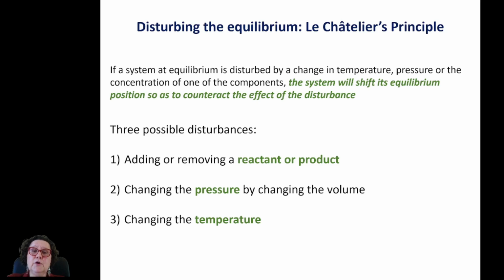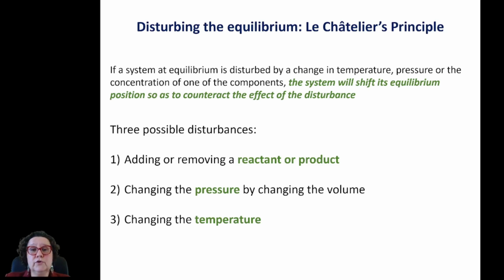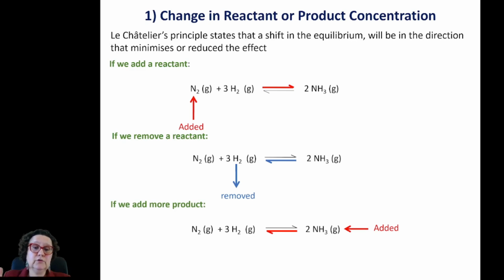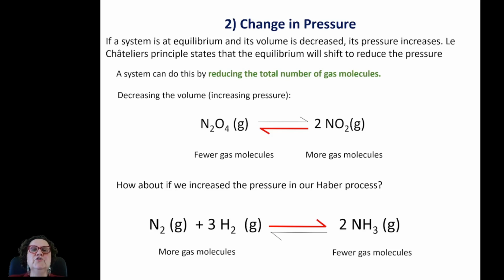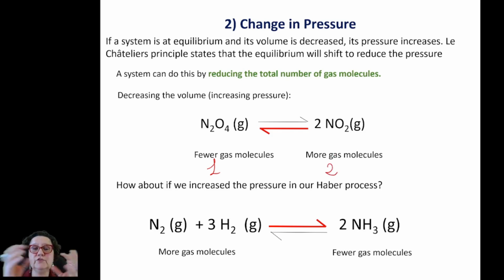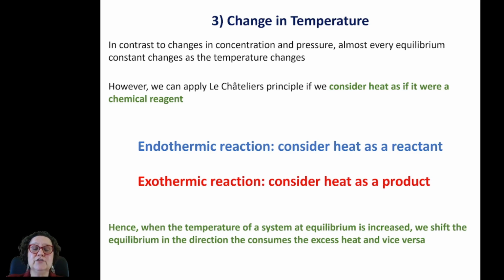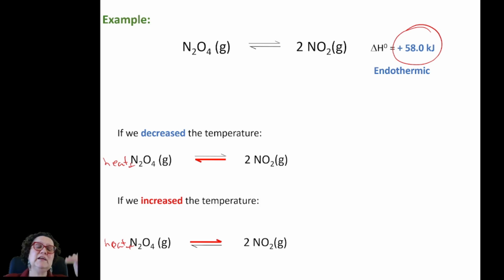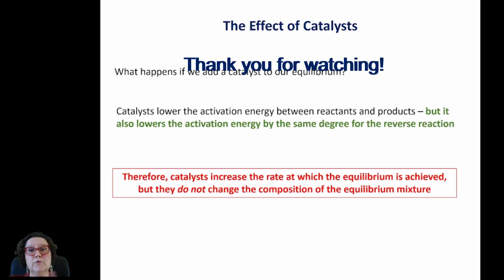ACH Kinetics 6 Le Chatelier principle